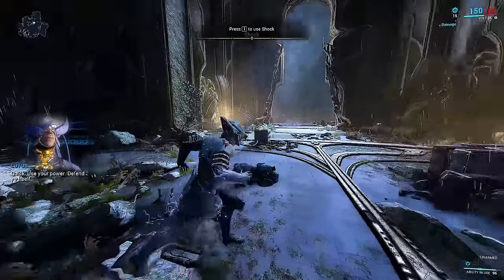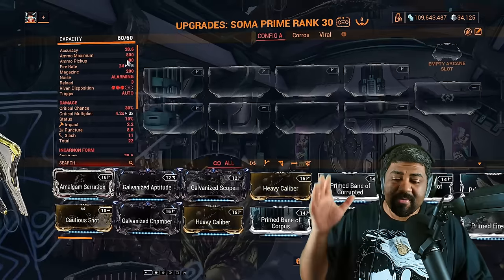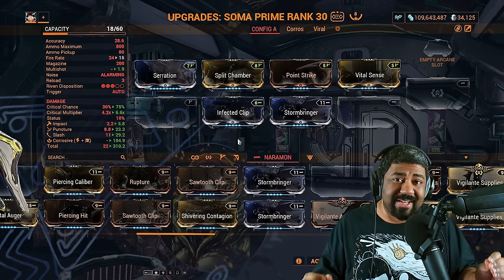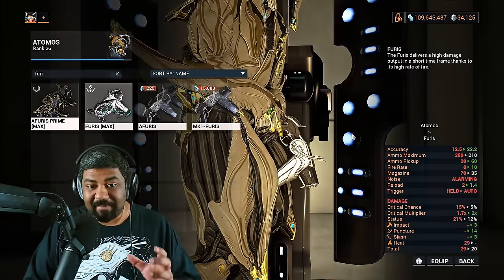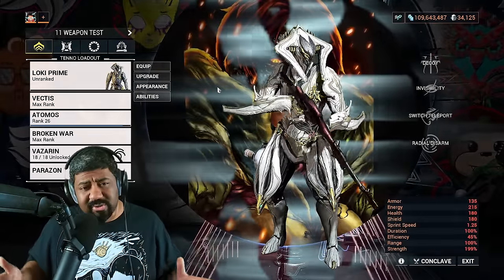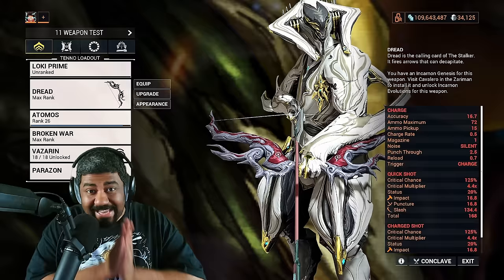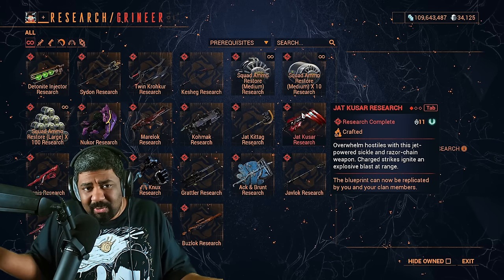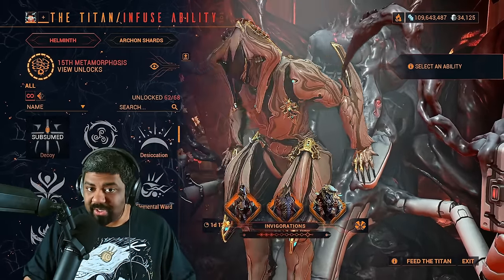BEST NEW PLAYER WEAPONS | Mastery Rank 2 - 12!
I'm here with a list of weapons that will help you destroy the Game early on.
WARFRAME WEAPON MR LIST
00:00 - Introduction
01:52 - The Begining
02:24 - Basics Of Modding
03:02 - Primary Modding
06:55 - Secondary Modding
07:26 - Melee Modding
08:08 - MR 02
09:43 - MR 03
10:07 - Nightwave Priority
10:44 - MR 04
11:28 - Clan Dojo
12:08 - Additional MR 04
12:54 - MR 05 ~
15:09 - MR 08
16:20 - MR 09
17:49 - New War
18:34 - MR 11
18:51 - MR 12
21:05 - Additional Info
22:22 - Conclusion
Play Warframe
Recording Software: NVIDIA Share [Shadowplay] + OBS
Editing: Davinci Resolve 18 Studio
Thumbnail: Photoshop 2022